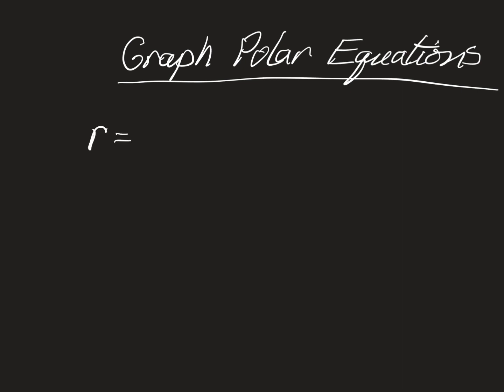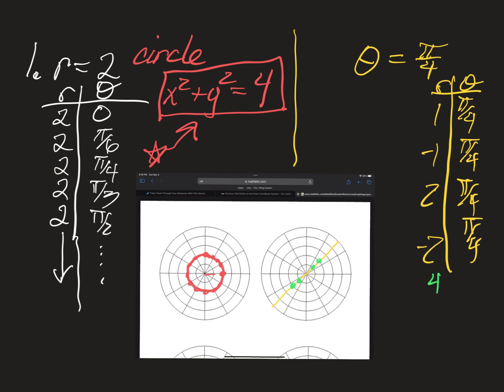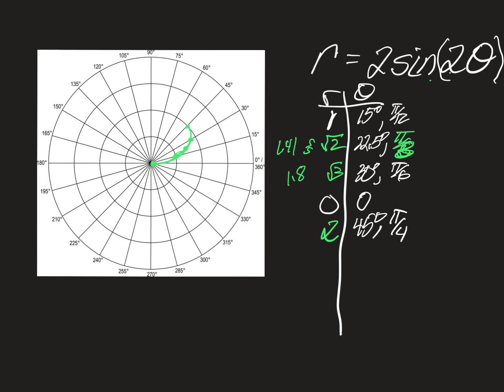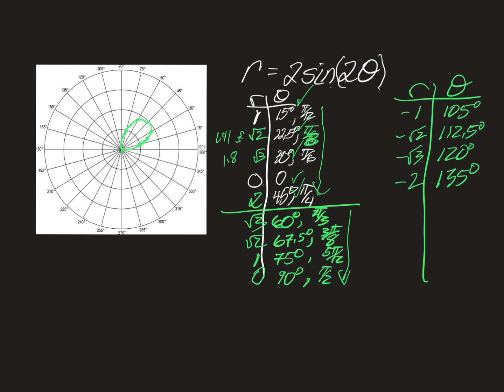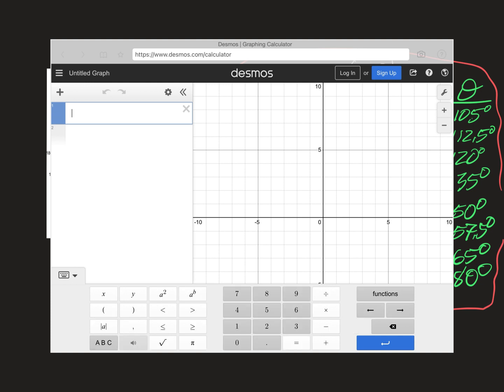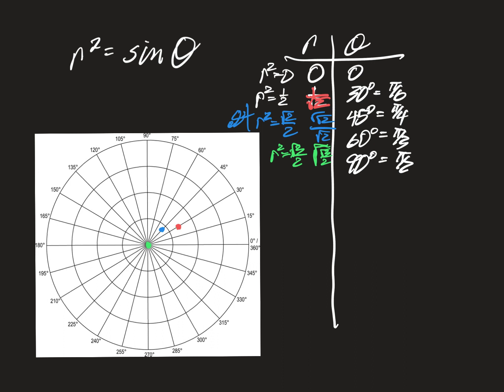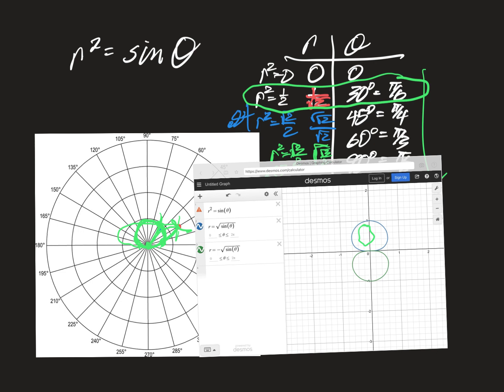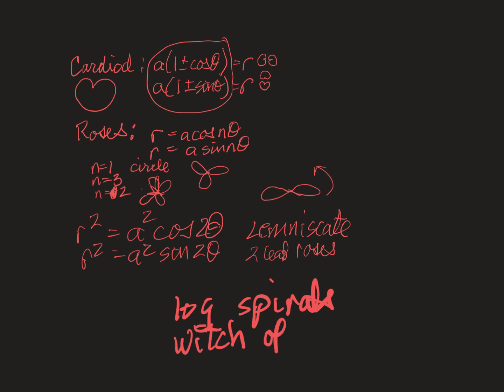4.02 Graph Equations on the Polar Coordinate System